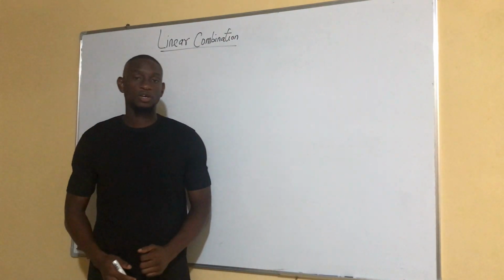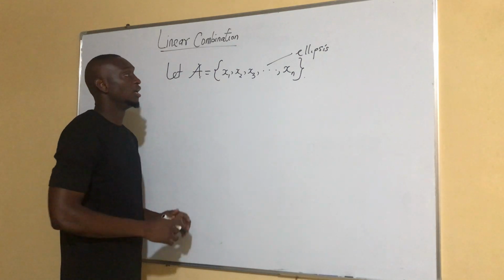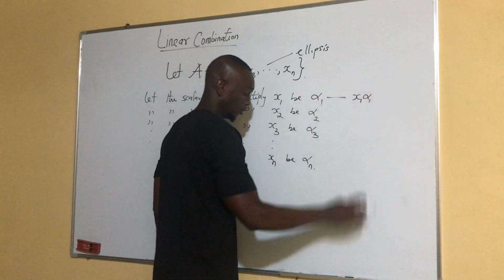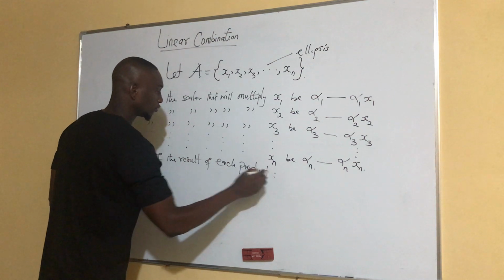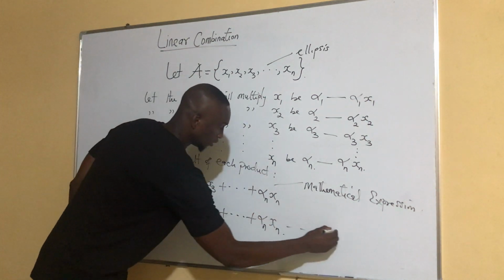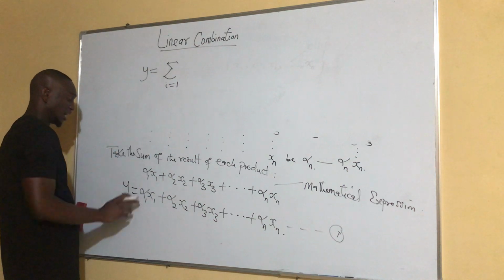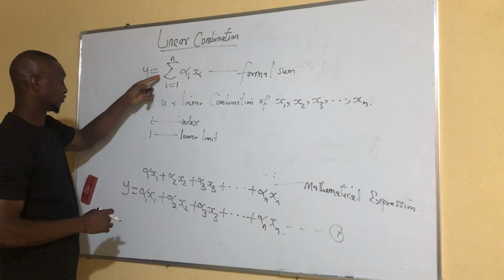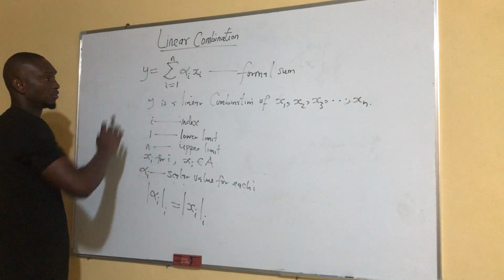8 August 2023